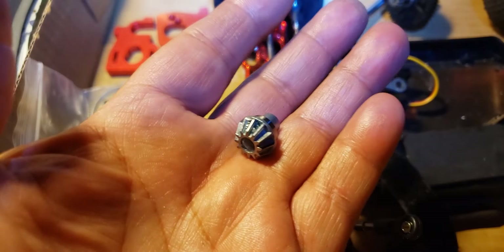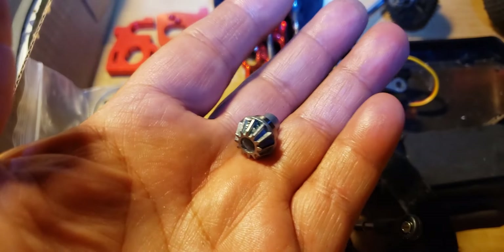100mph parts 144001 update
end gears are different is this the right shaft???